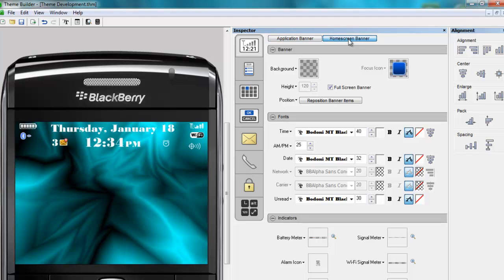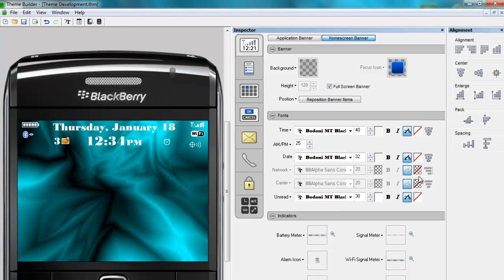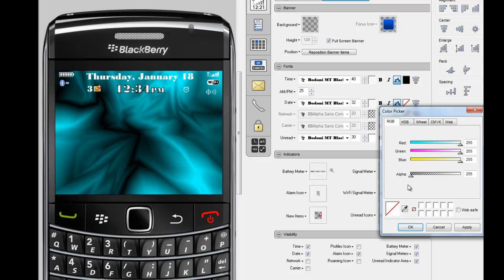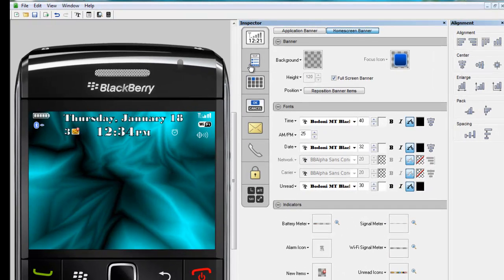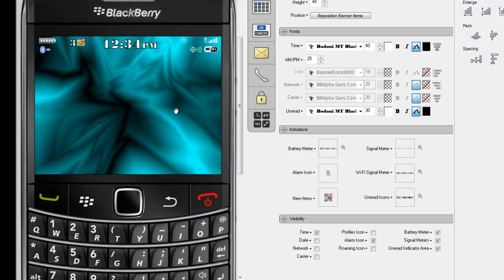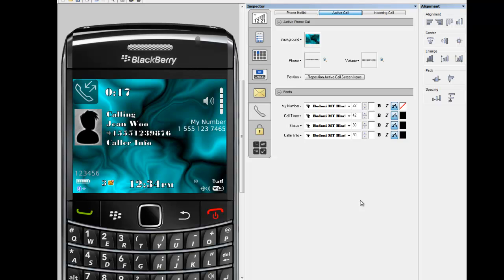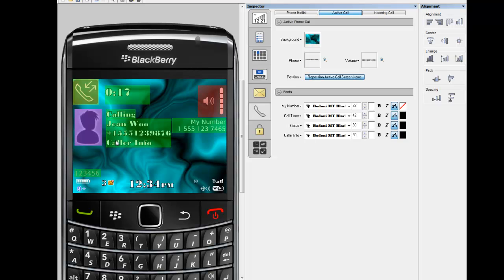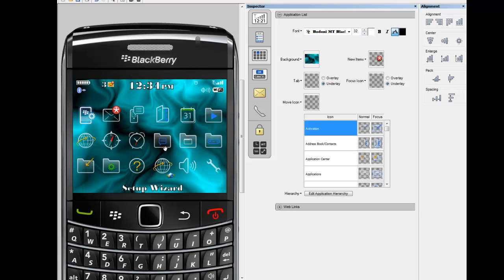Working With Fonts Part 3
Selecting, Sizing, Moving